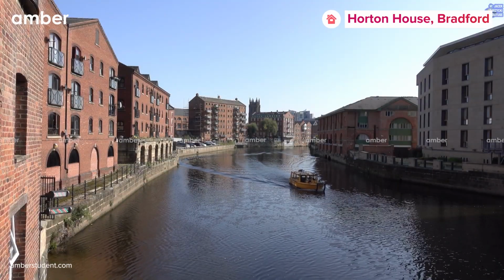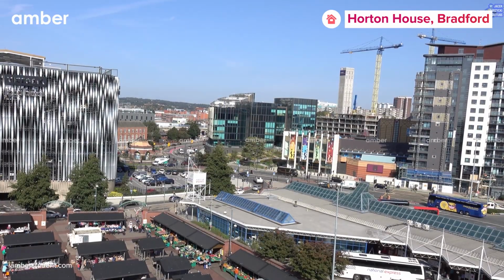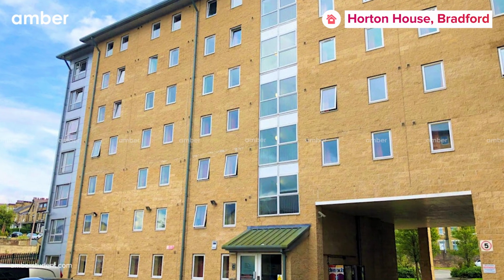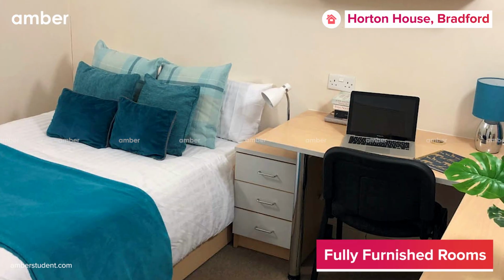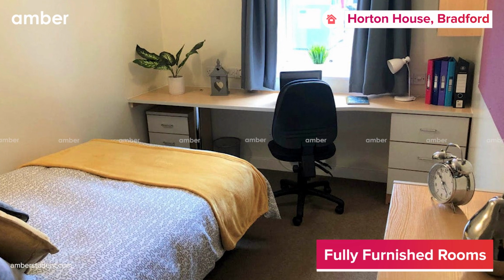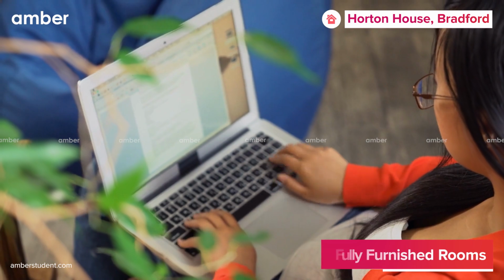Property Tour | Horton House | Student Accommodation in Bradford | UK | amber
Horton House is a premium, fully furnished student accommodation in Bradford that provides en-suite and studio rooms. It is also the home of many students who attend Bradford College, located just 9 minutes, and the University of Bradford, only  minutes away.

*Features*
Horton House is a beautiful student accommodation in Bradford which provides you with two main types of en-suites suitable to your needs. One is a classic en-suite with a private room and bathroom with a shared kitchen. The next type is a deluxe plus with 6 bedrooms so that you can live with your friends. In this room type at Horton House, you can live with your friends while having your privacy.

You may access a wide variety of eateries, stores, and pubs in the city's heart within a 15-minute stroll, as well as famous sites, including Centenary Square and the National Science and Media Museum. The Sparrow is a trendy bar with outdoor seating where people can drink and mingle all day. It is known for its ales and craft beers. The Sunbridgewells is an underground arcade with 8 bars open until two in the morning, serving fantastic cuisine and drinks! Because it has so many interesting and lively locations for the audience, Bradford is a great area to explore and travel for people of all ages.

*Commute*
The UK has an incredibly vast and efficient public transportation system. The city is renowned for having an efficient transportation system. In Bradford, buses are the most convenient mode of transportation, and they are well-connected. The closest bus stop to Horton House House is Arkwright Hall. Bradford, West Yorkshire, England's The Bradford Interchange is a transportation hub featuring a close-by train station and an integrated bus and coach terminal. Bradford Forster Square Station and Horton House House can be reached by foot from The Interchange in around 5 minutes. Bradford Forster Square serves the communities of Shipley, Saltaire, Bingley, Keighley, Ilkley, and Skipton. Wander around the city, taking late-night buses if necessary, but prices may fluctuate. Most city centre bus routes and National Express operate buses nearly every five minutes around the city, including late-night buses. However, rates may vary.